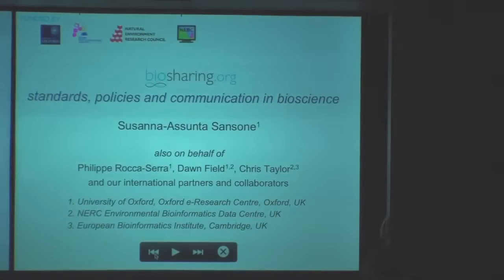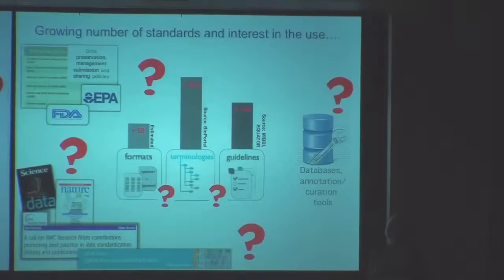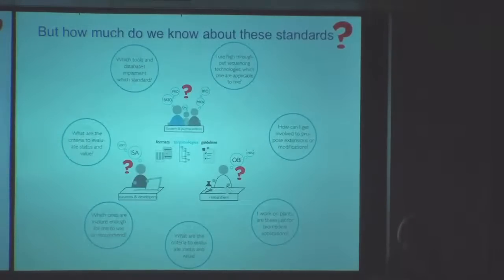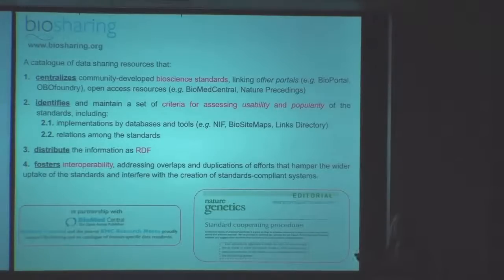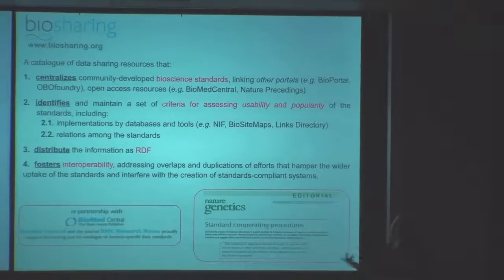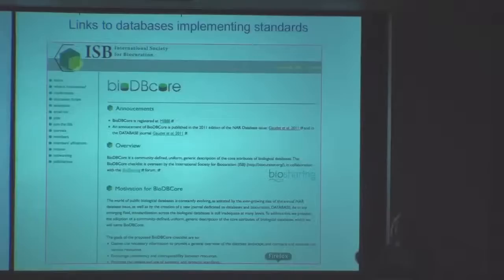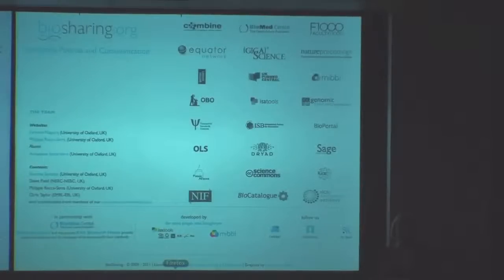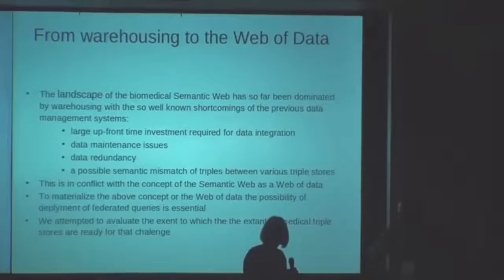BioSharing: data sharing standards, resources and cooperating procedures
On the first day of the BioHackathon (Aug. 21), public symposium of the BioHackathon 2011 was held at Campus Plaza Kyoto. In this talk, Susanna Sansone makes a presentation entitled "BioSharing: data sharing standards, resources and cooperating procedures."